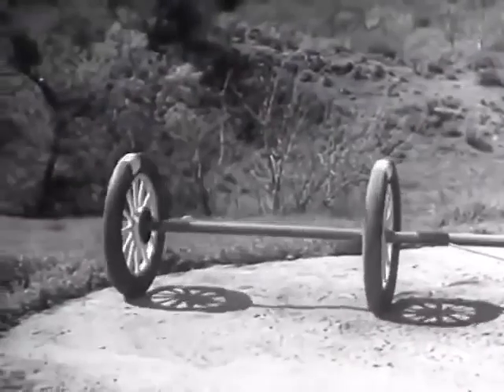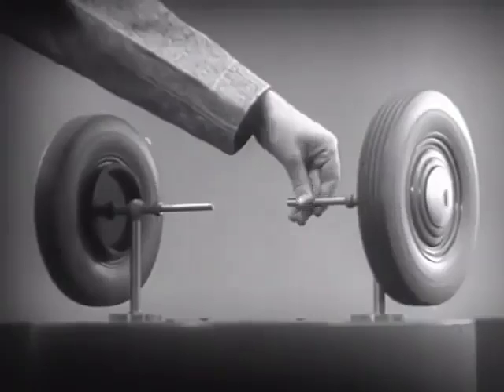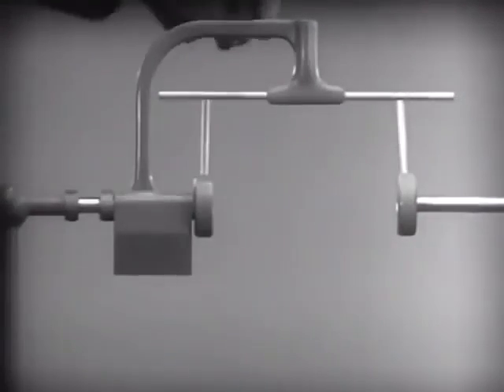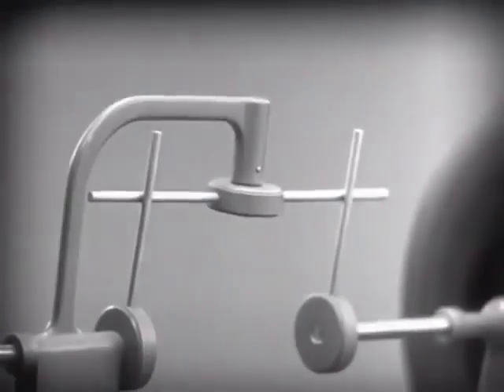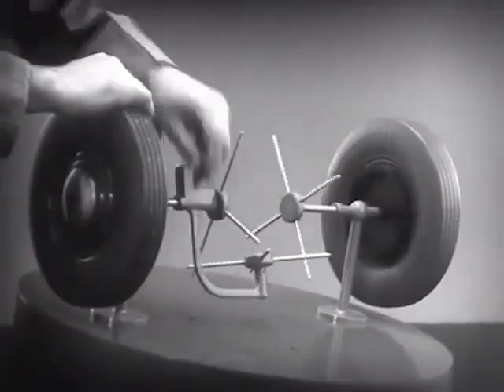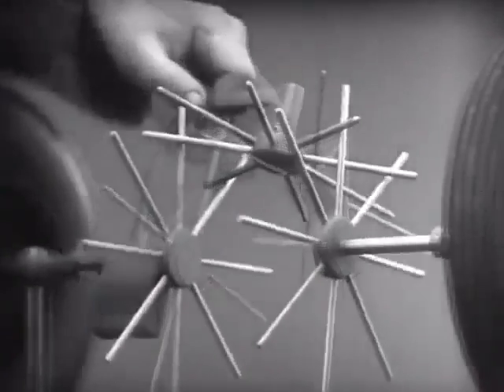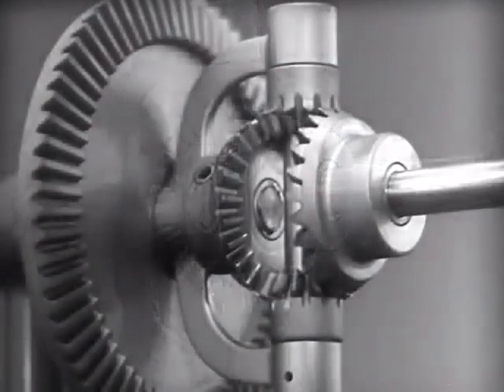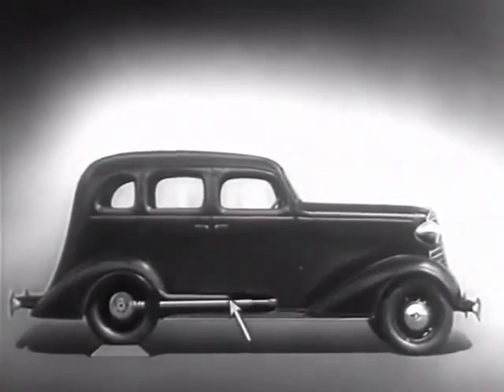Differential Gears - The history of the diff in your motor car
Old but useful video on the principles of differential gears in motor cars.